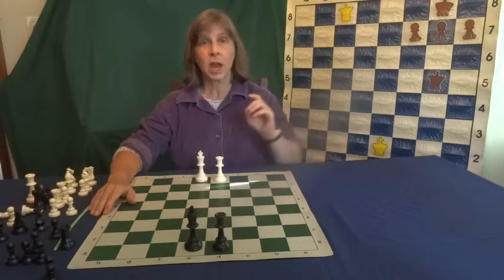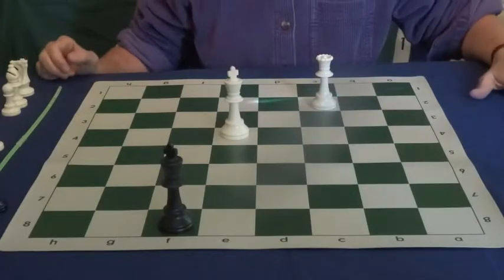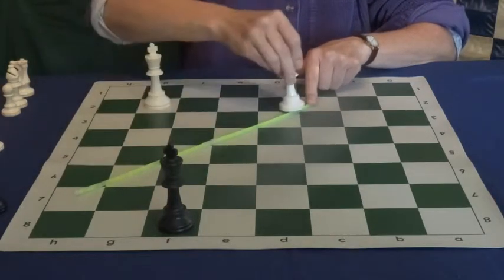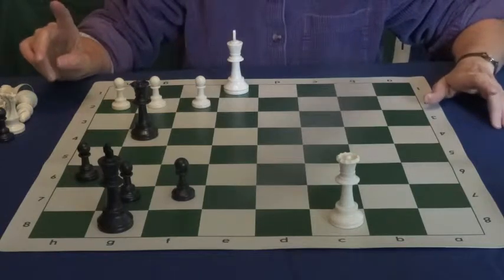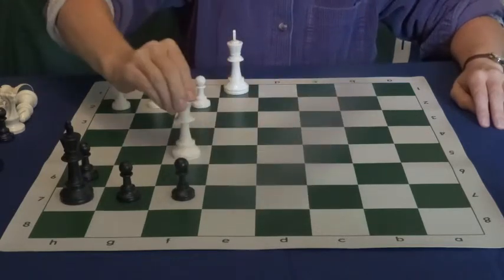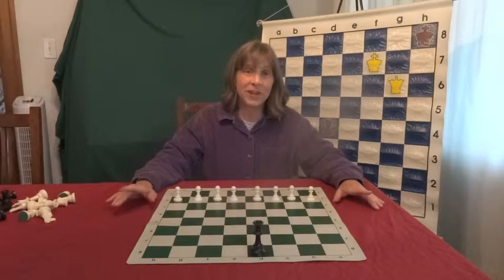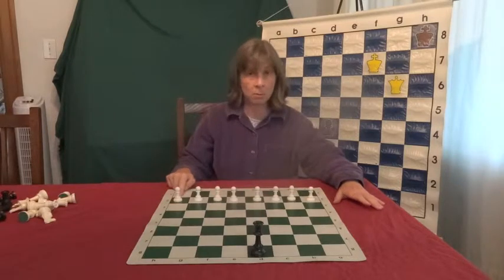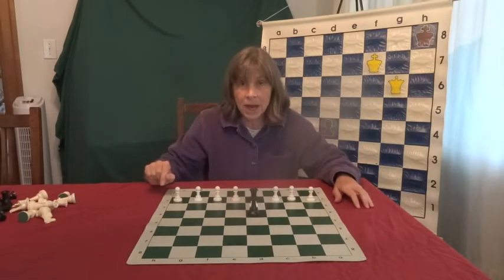The Queen in Chess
The movement and the power of the Queen